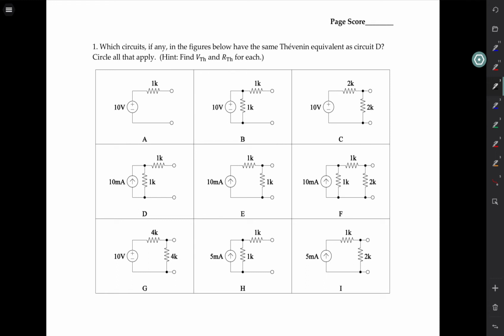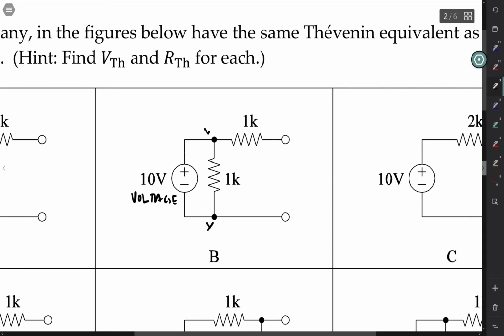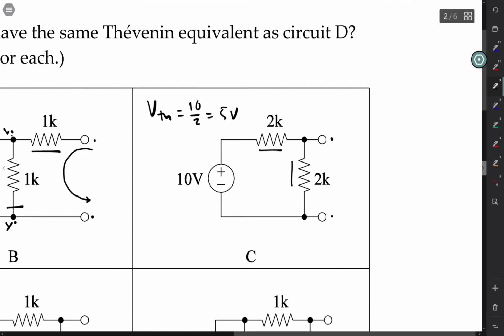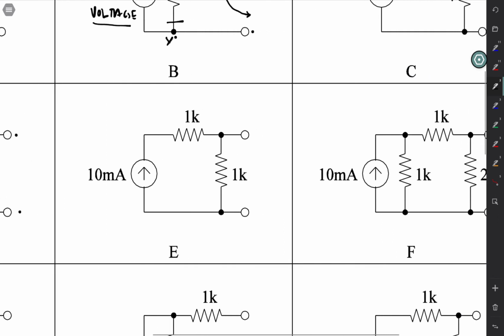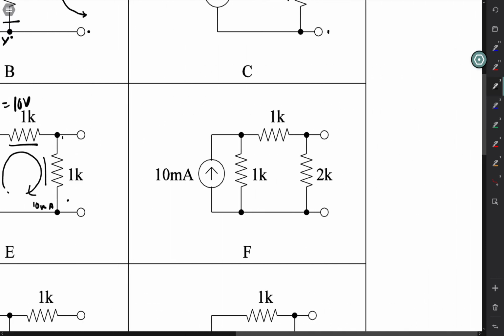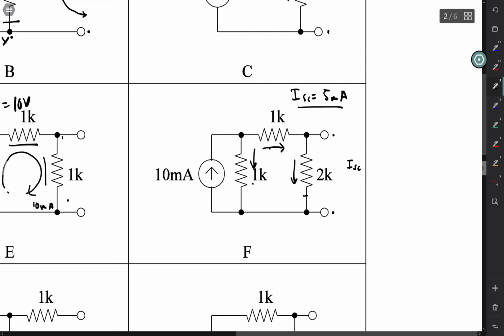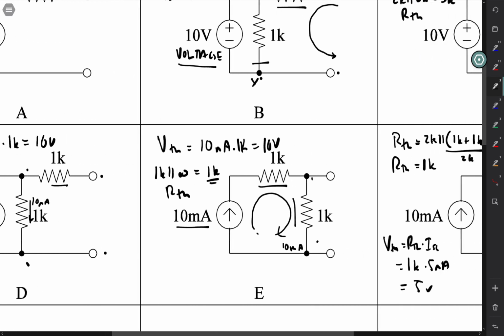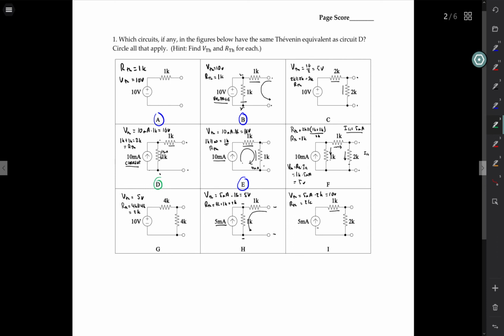334 exam1 Question 1